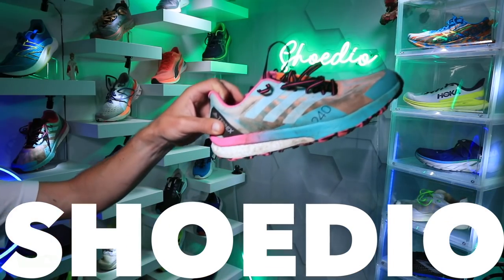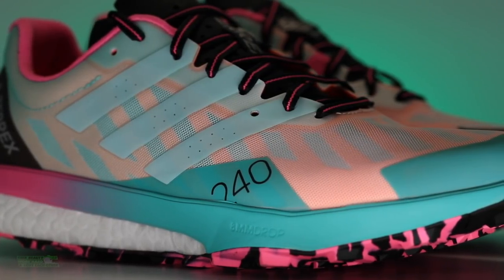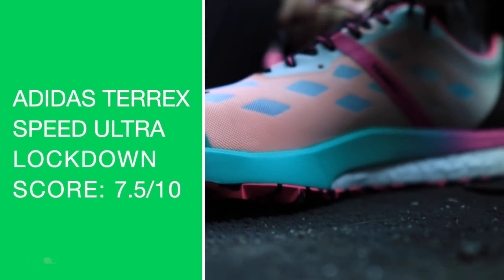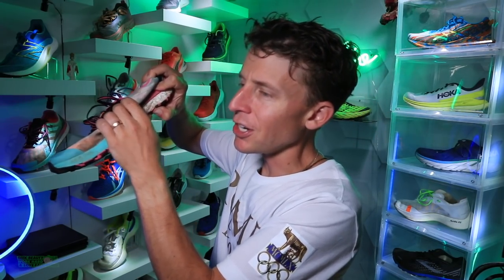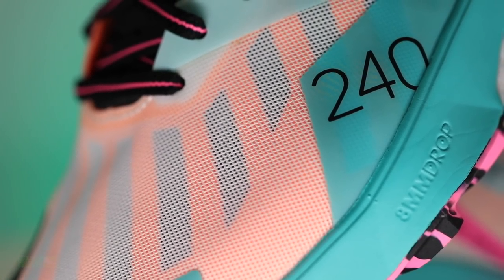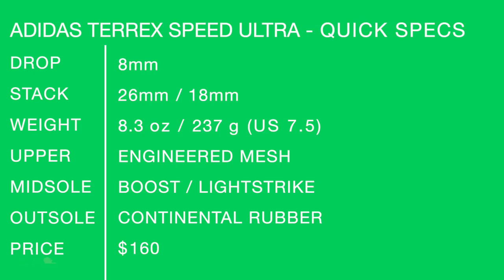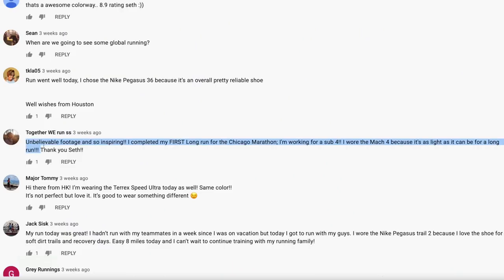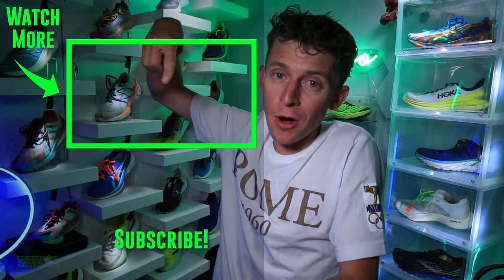Adidas Terrex Speed Ultra Trail Running Test & Score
🔹 How to Join the DGR Discord Server:
2. Make sure your YouTube account and Discord account are the same email.
3. In Discord Select User Settings
4. Select connections
5. Select Add
6. Select YouTube and log in with the same email used for DGR membership.

• Mailing Address:

USA

Seek Beauty
Work Hard &